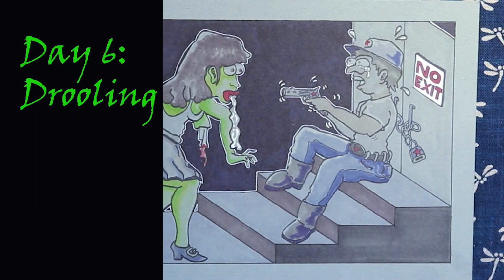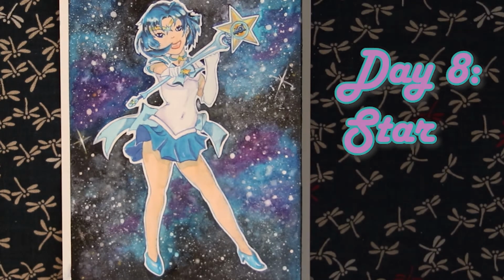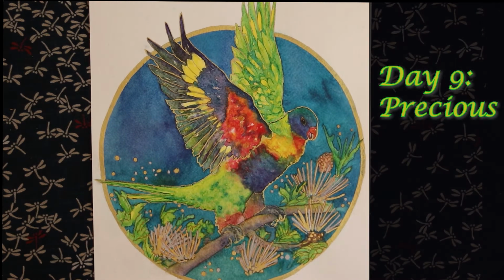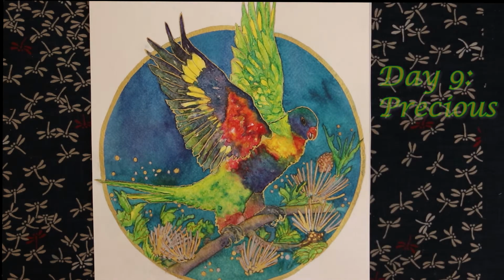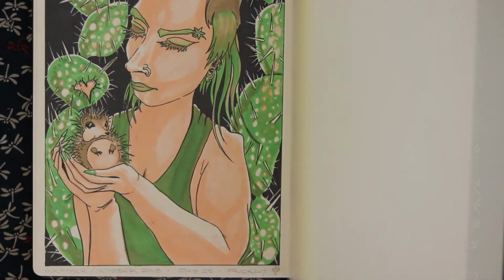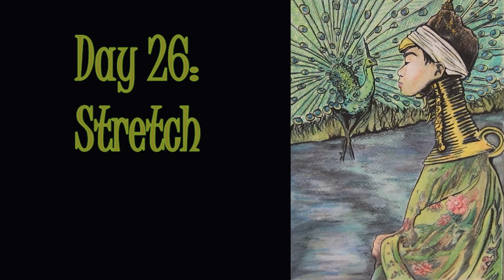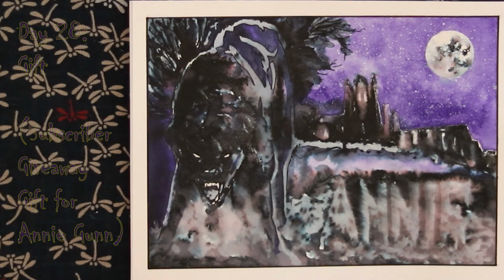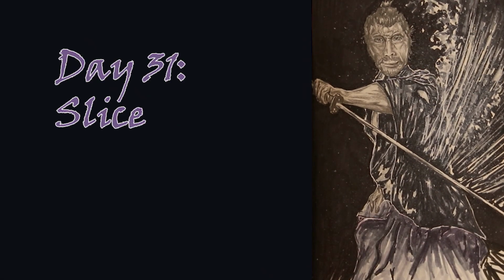Inktober Tour and Reflections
I may have failed Inktober, but I sure learnt a lot along the way! And, I now have finally completed every prompt word (I just took a little longer than I initially planned :) So, sit back, grab a cup of tea and enjoy the show!

Don't forget to also let me know which is your favourite piece and why!

► Materials:
Far too many to list! Please refer to my individual videos. Mainly I use a variety of Ink, watercolours, colour pencils, pastels and acrylic gouache.

0:00:00 • Night on the Docks - Sax

0:02:53 • Just As Soon

0:06:30 • Bass Walker

0:09:11 • Covert Affair